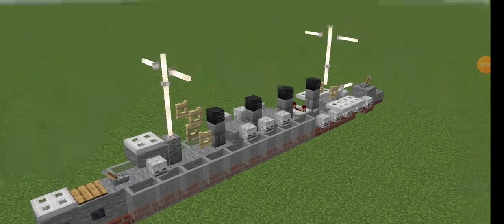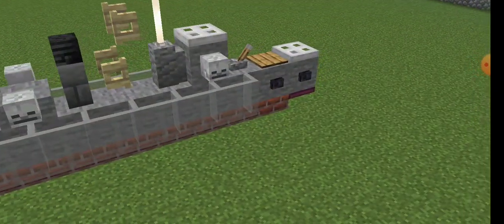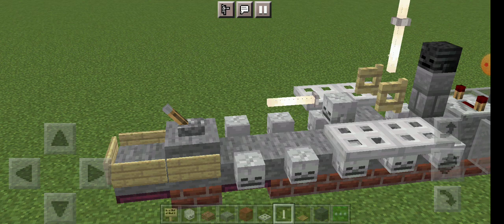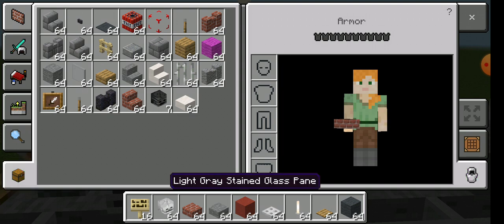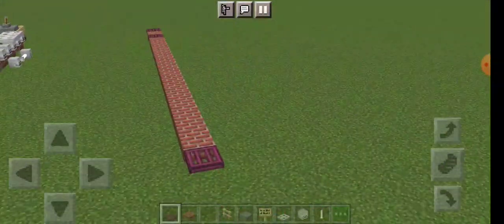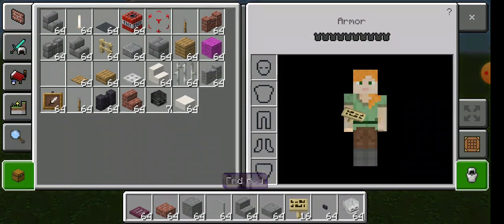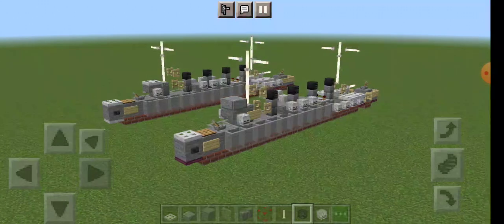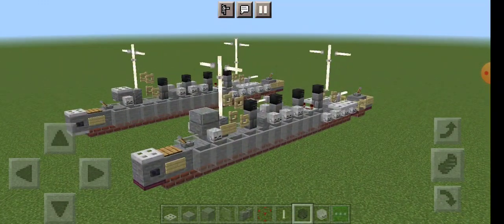MINECRAFT 1:5 SCALE CLEMSON CLASS DESTROYER TUTORIAL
this is my design for a Clemson class destroyers (base model)

discord user: Empress Furi#9075